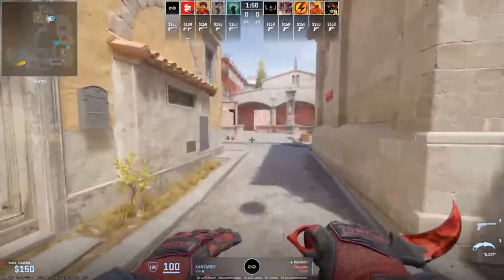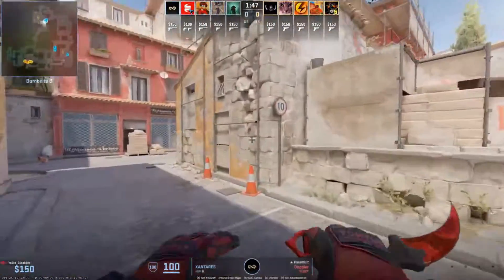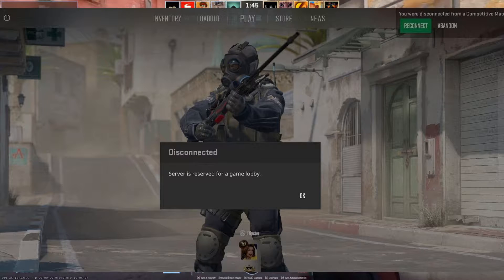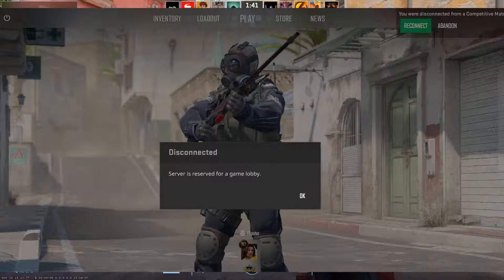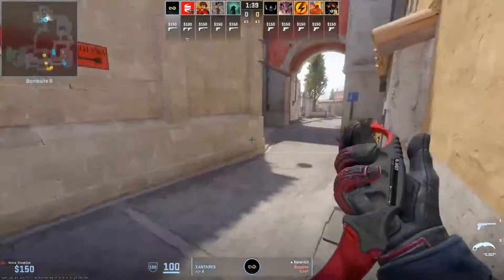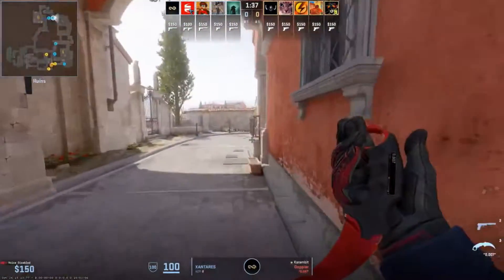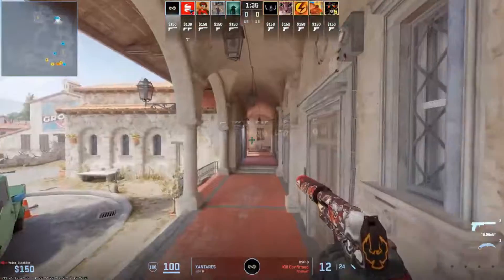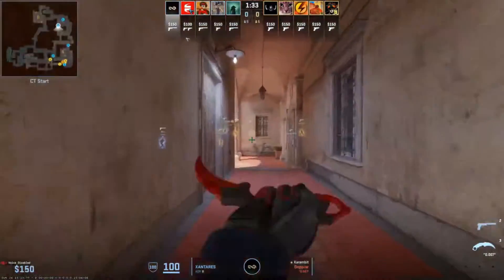How To Fix Counter Strike 2 Server is reserved for a game lobby Error | CS2 Server is reserved Error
How To Fix Counter Strike 2 Server is reserved for a game lobby Error | CSGO Server is reserved for a game lobby Error Fixed

If you've been running into the frustrating "Server is reserved for a game lobby" error, you're in the right place. In this video, we'll explore various solutions to help you resolve this issue and get back to enjoying the game.